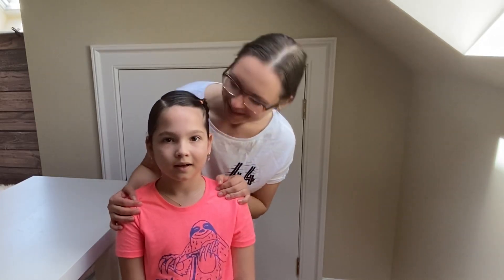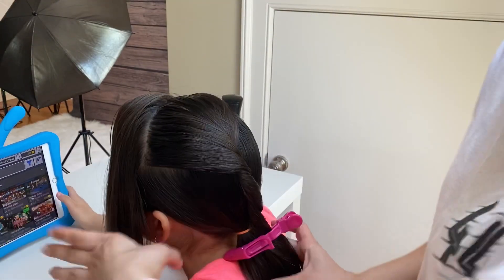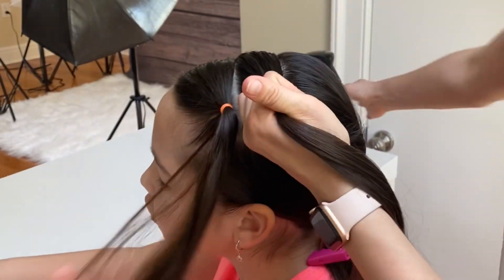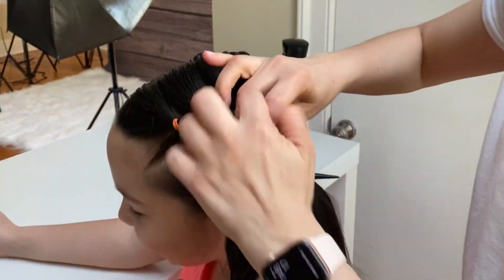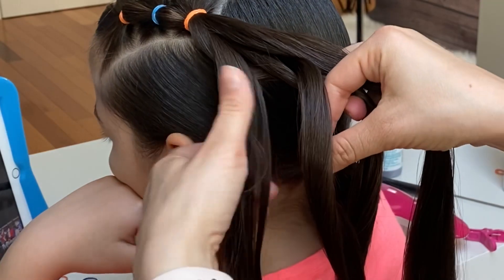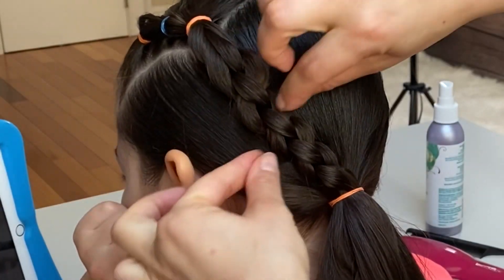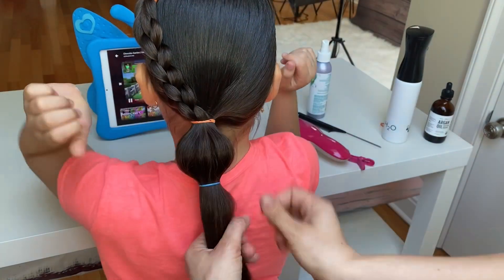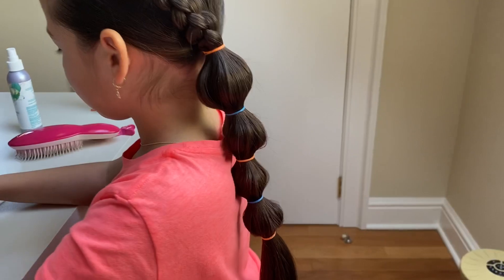Easy bubble braid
Quick and easy hairstyle of bubble braid and four strand round braid.